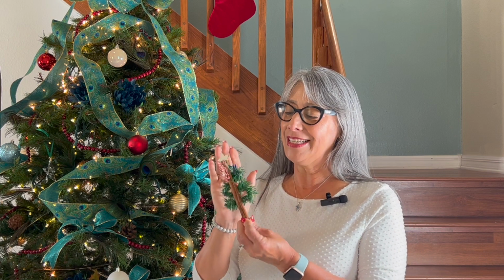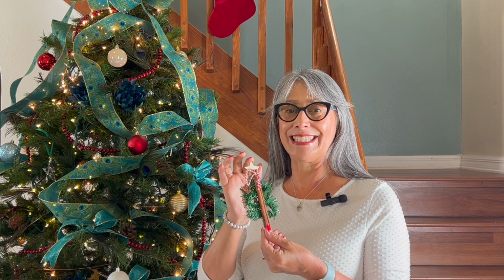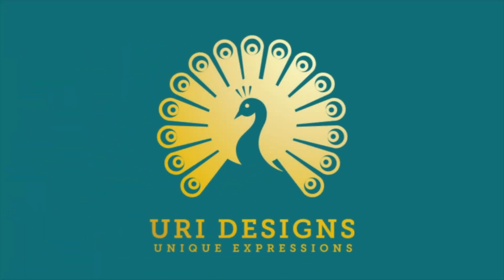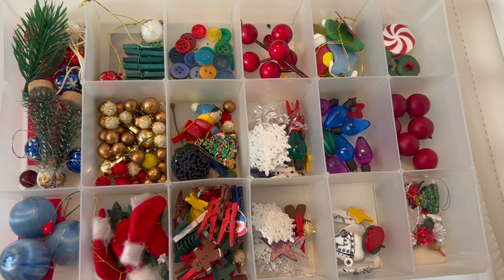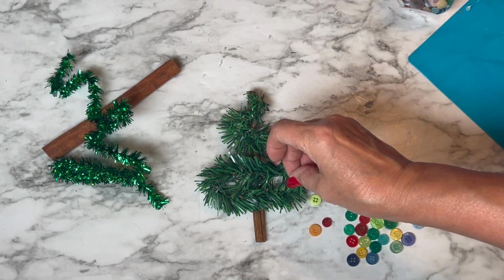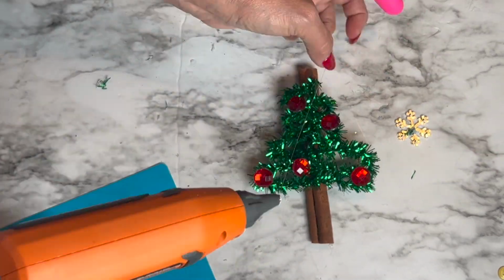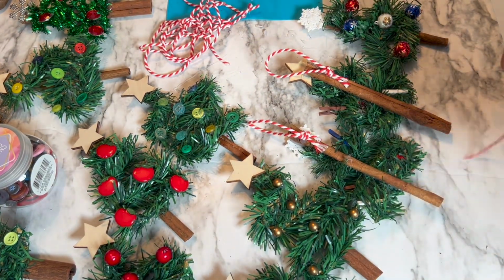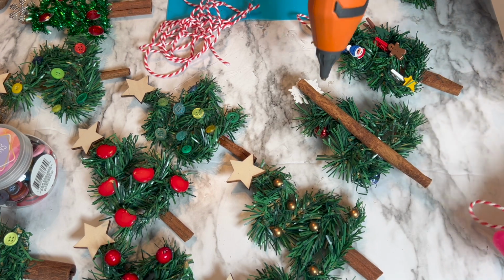Cinnamon Stick Christmas Tree Ornaments - A Christmas Craft you can make with kids.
Day 10 of The 12 Days of Christmas Trees.
This one is so cute!!!
I loved making them to be gifted to friends. And the good part about this craft is that is one you can make with your kids and grandkids.
This are the materials I used:
Cinnamon Sticks
Artificial Garland ties
Small Christmas decorations
Small buttons
Red & White Striped Twine
Hot glue and gun

Than you for watching!
Until nest time :)